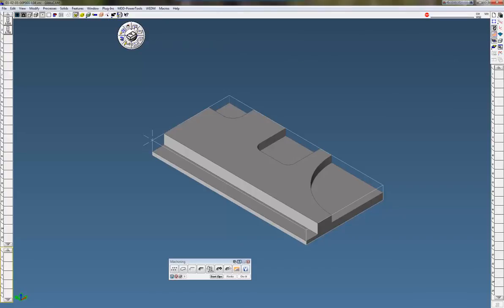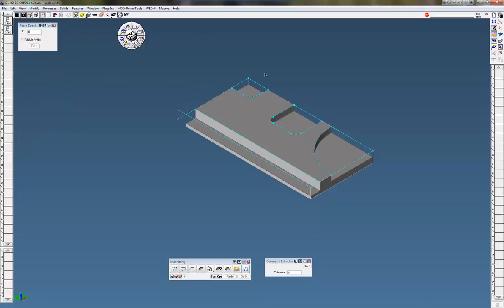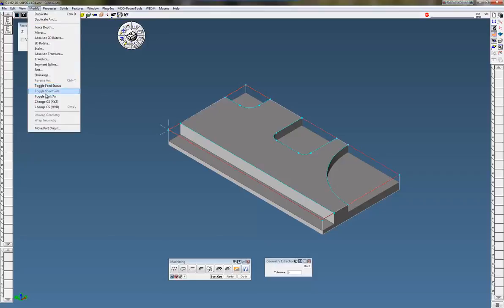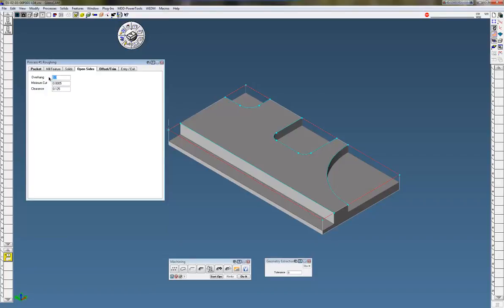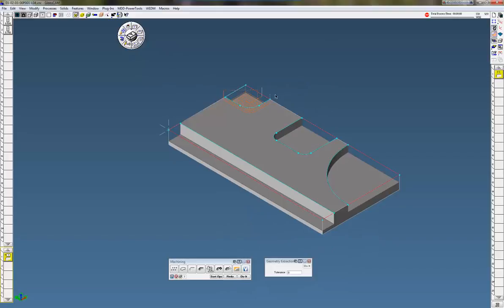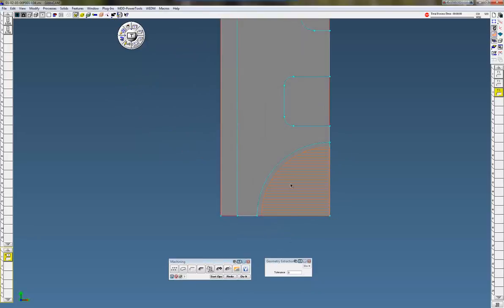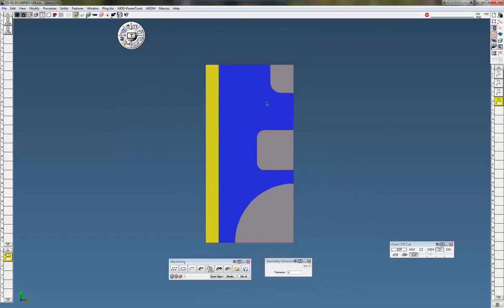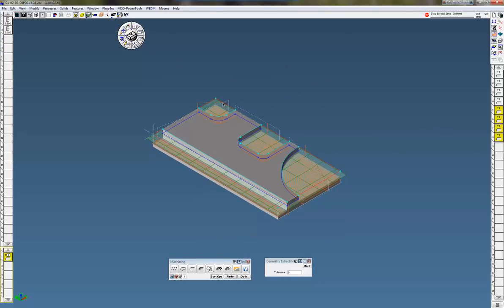GibbsCAM Air Walls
Learn how to use Air Walls to machine parts with open sides.